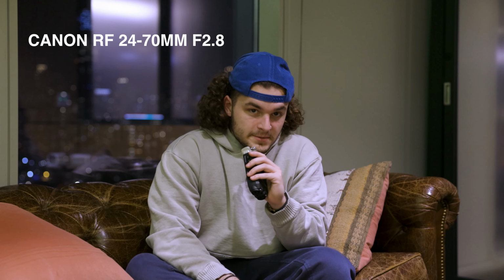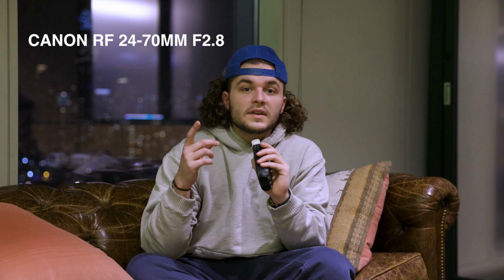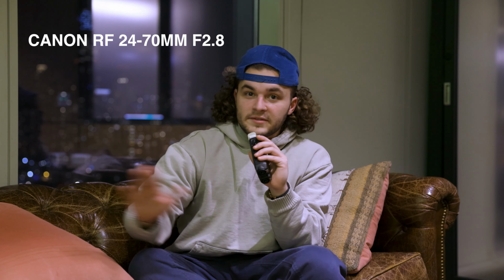Canon RF 24-70 f2.8 | 6 Month Review | Reel Talk | Episode 30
In this episode i talk about my favorite lens of all time. The Canon RF 24-70 f2.8 is the end all be all. I compare this to the 28-70 f2 as well as the EF 24-70 f2.8. Enjoy!